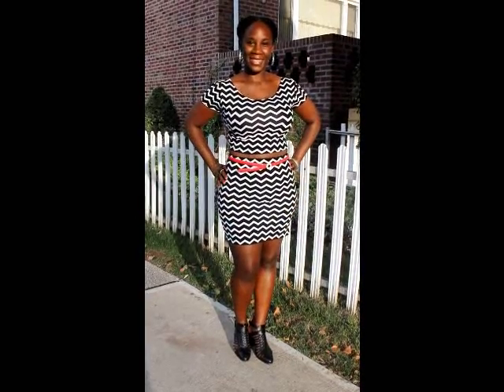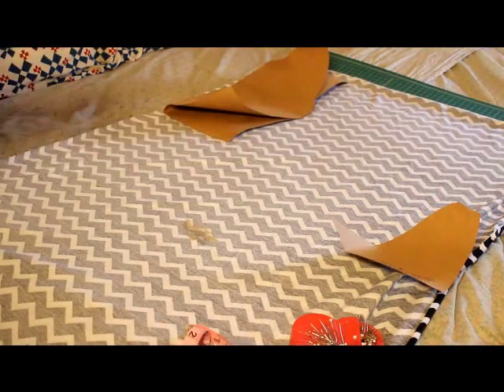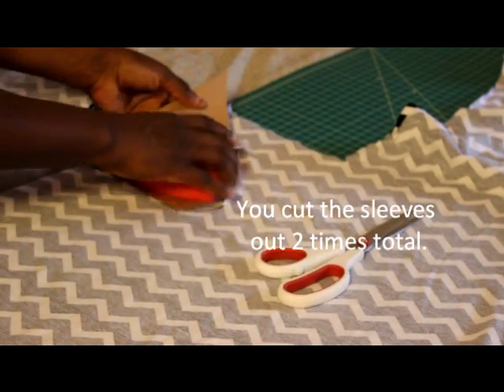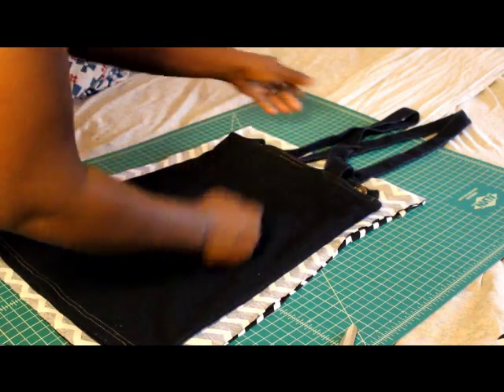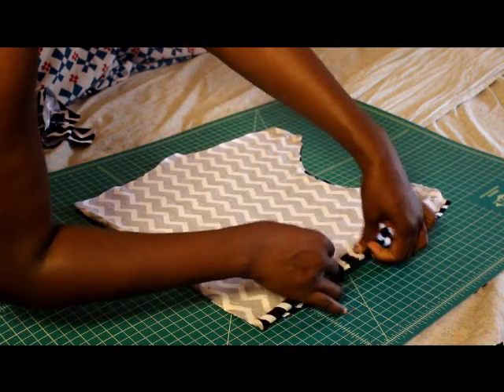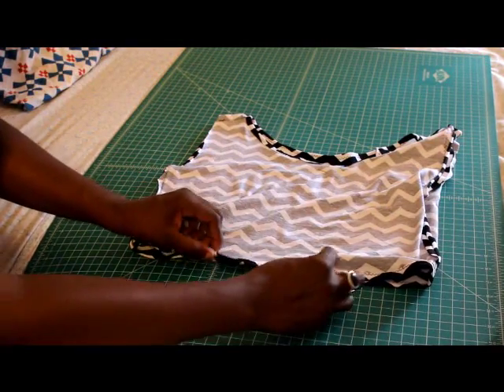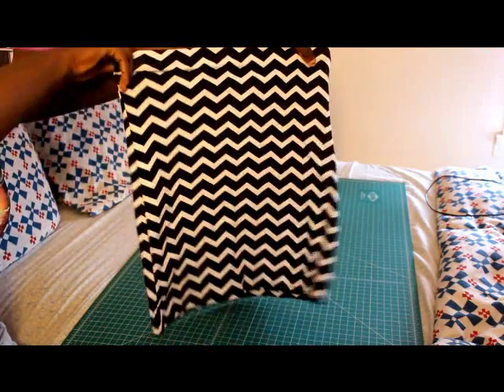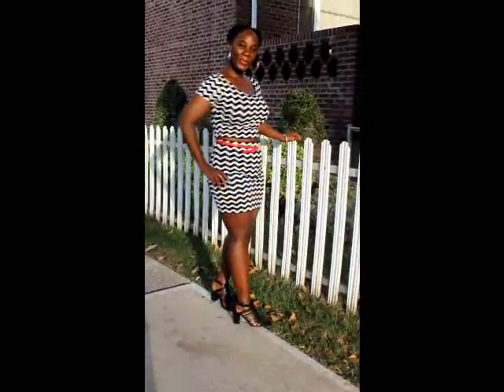Kharyzma DIY: How to make a Crop Top/ Matching Skirt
Kharyzma DIY: How To Make a Two Piece Crop Top/ Matching Skirt. Thumbs Up Video :)

MY ONLINE STORE IS OPEN:

Much love to my sewing inspiration Tamisha Glashen aka

Thanks to all who have placed orders! I appreciate your support! Send pics of you in your outfits if you purchase or make any of the designs! I'd love to see!